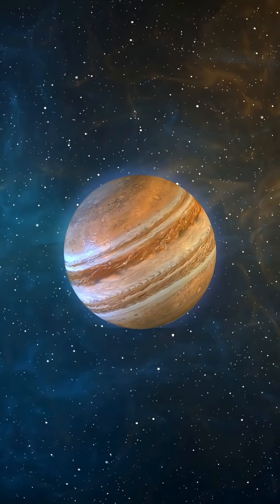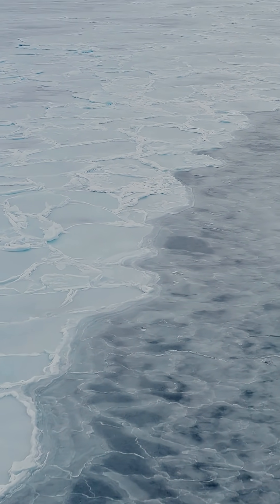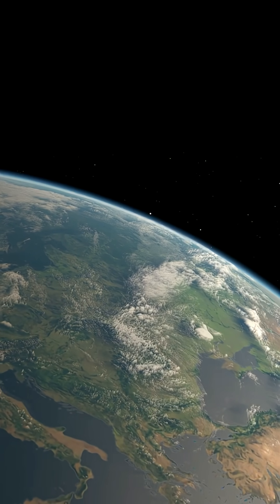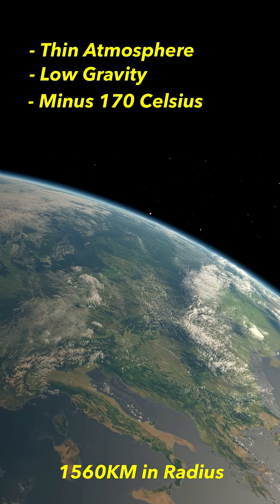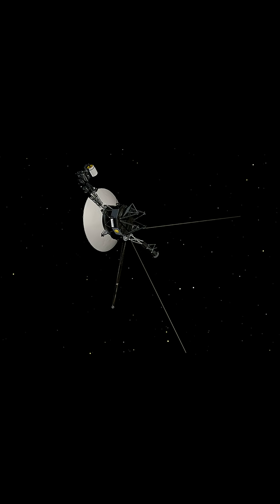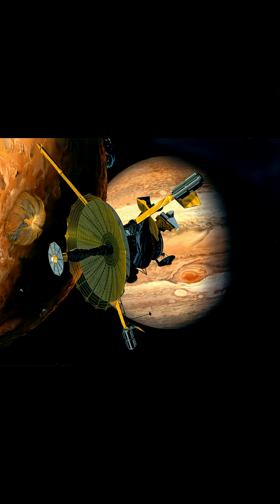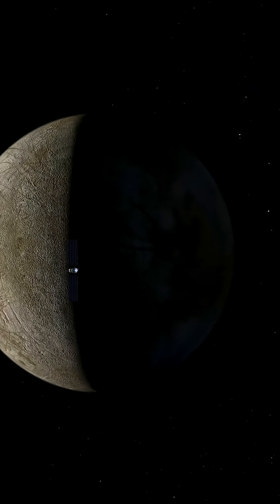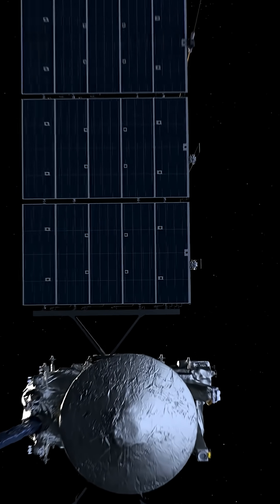Will Europa Mission Reveal Secrets?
Hello Space enthusiasts, we are Space Talks. On this channel, we post shorter videos of the Universe. We simply love it!